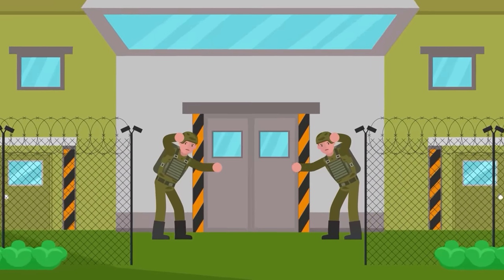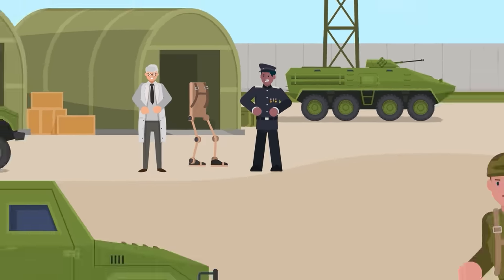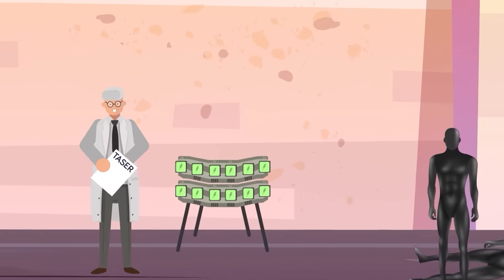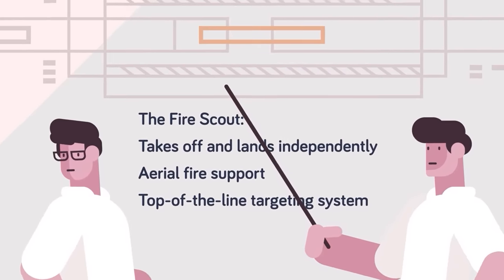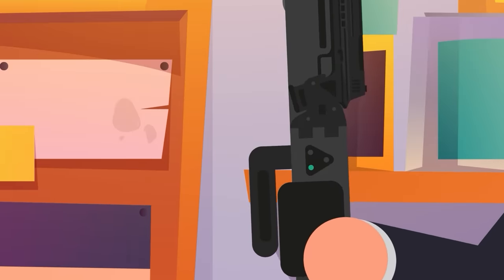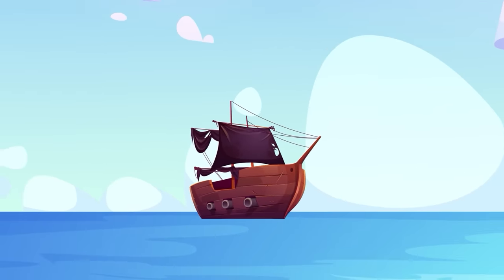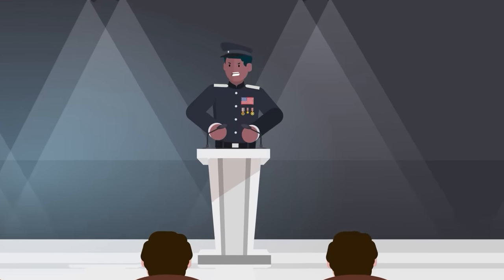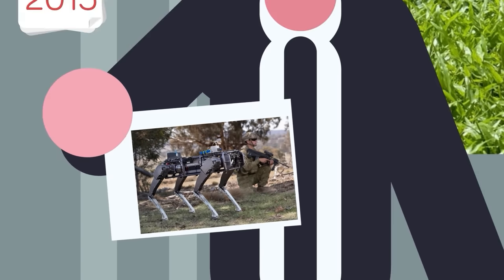Most Insane Weapons the US Military is Actually Using Today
Lasers, invisible tanks, robot dogs?!!! The US military is at the forefront of innovative and deadly weapons being produced for modern warfare, and in our new video we're going to show you the most insane weapons the military is actually using today!